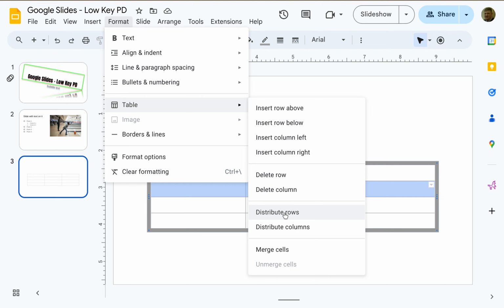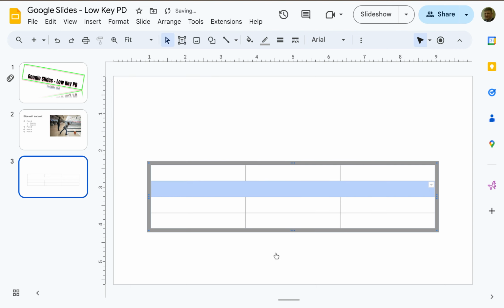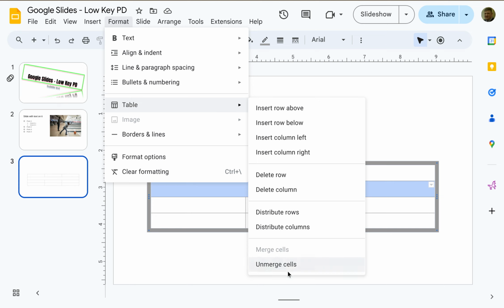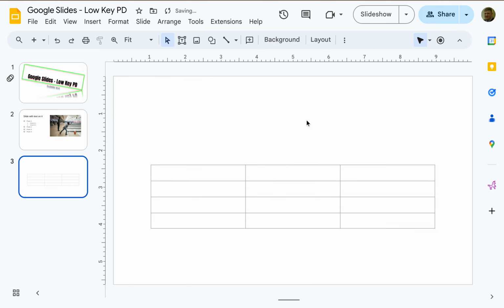Low Key PD: Google Slides - Format - Tables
There are any number of reasons to use tables in your slide decks. Like pretty much everything else, how you choose to format your tables can make a big difference to your audience.